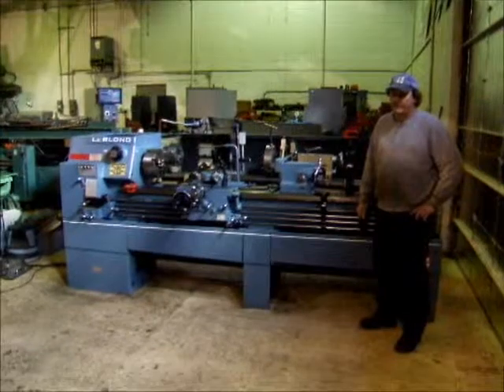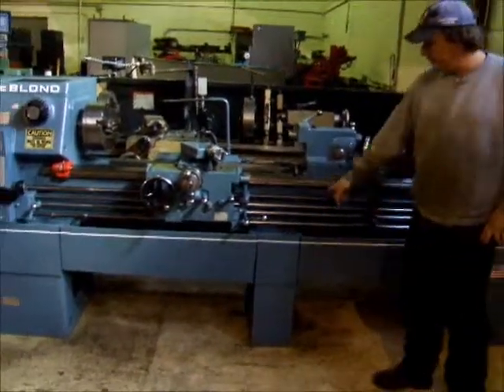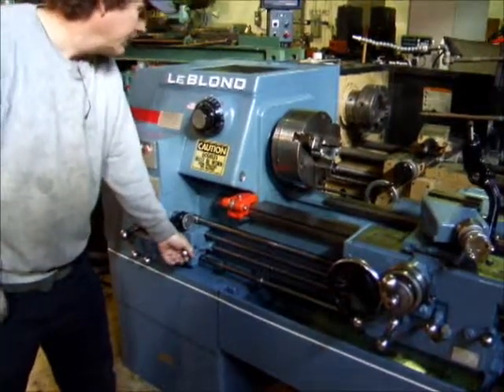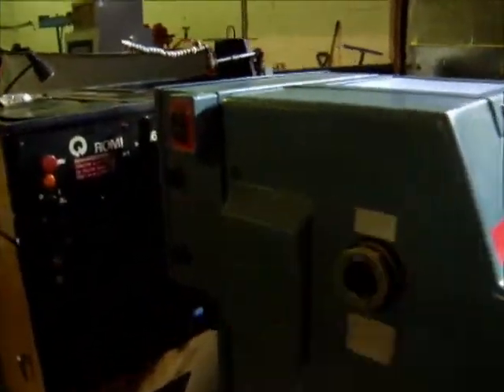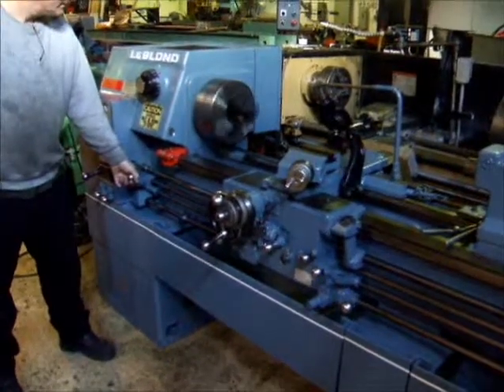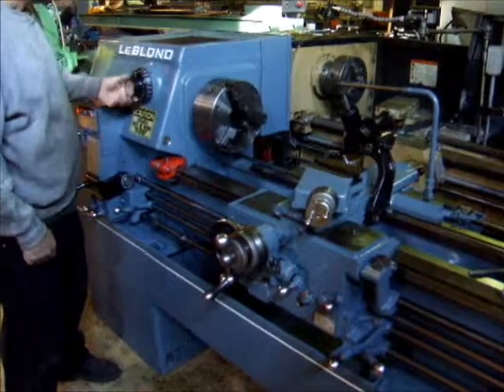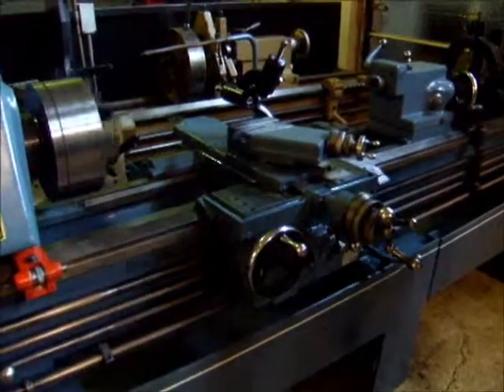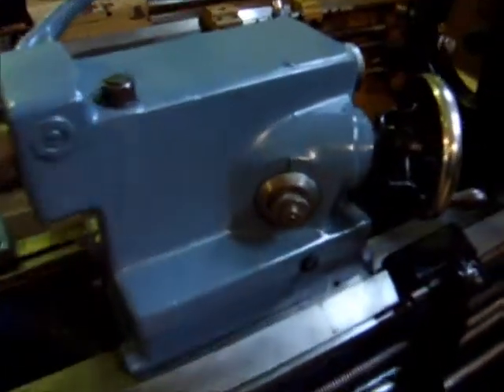LeBlond 16" x 80" Toolmakers Lathe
LeBlond 16" x 80" Tool Makers
S# 5HC-898,  16" Swing, 80" Between centers, 2" Thru hole, 16 Spindle speeds from 31 to 2,400 rpm, 10" 3 Jaw True-Set L-Mount Buck chuck with reversible jaws, 48 Threading ranges from 4 to 224, Thread dial on carriage, Taper attachment, Removable bed ways, 2 Pull out Chip/Coolant catch pans, Also comes with 12" 4 Jaw Cushman chuck w/ reversible jaws - 2 Steady rests 7" & 4" thru holes - Follow rest & 13.75" Face plate, 1/4hp Coolant pump, Main drive motor 5hp 208-220/440v 3ph, Overall Dim. 10' 11"L x 3' 8"W x 4' 6"H, Est. Wt. 6,000 lbs, Cleaned & painted